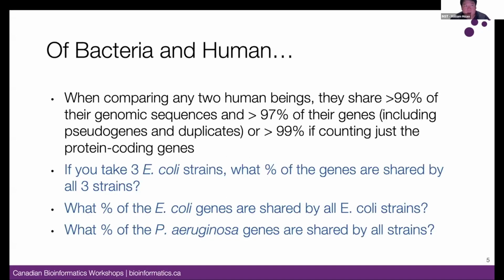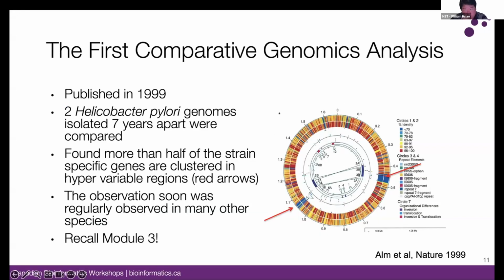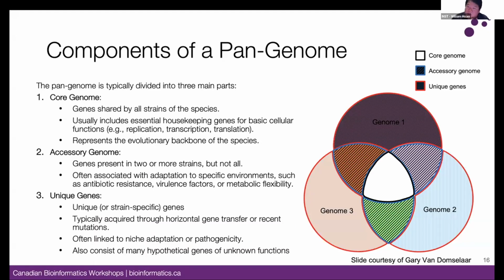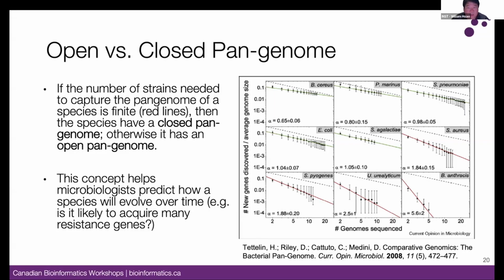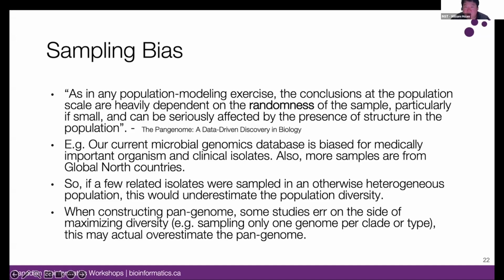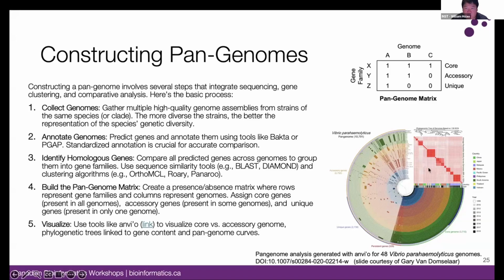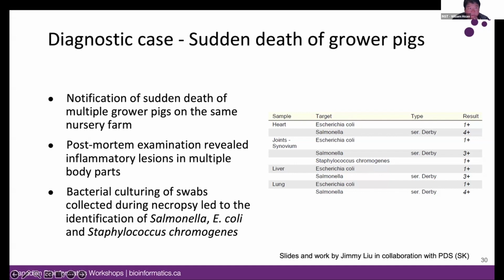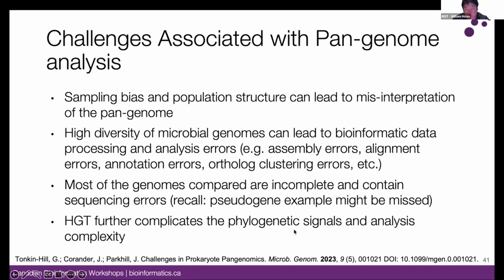Microbial Genomics, Virtual, 2025 | 05: Pan Genomics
Canadian Bioinformatics Workshop series:
-Microbial Genomics
-Pan Genomics (William Hsiao)

Lecture slides and class materials for this workshop are available